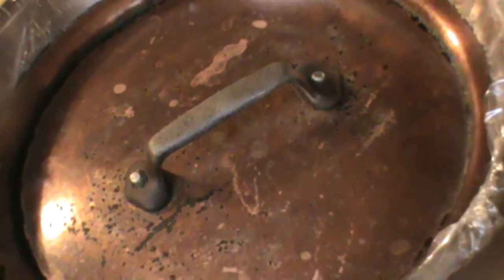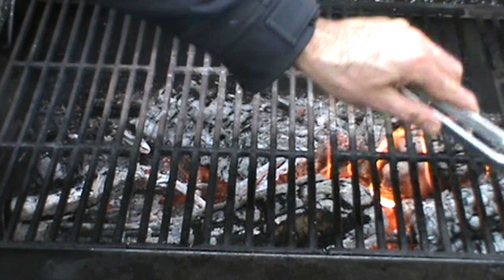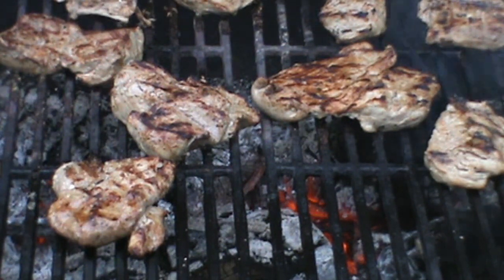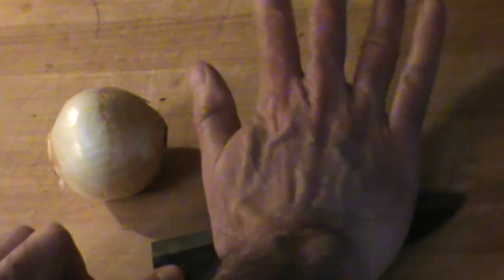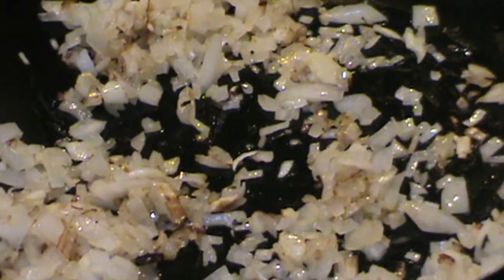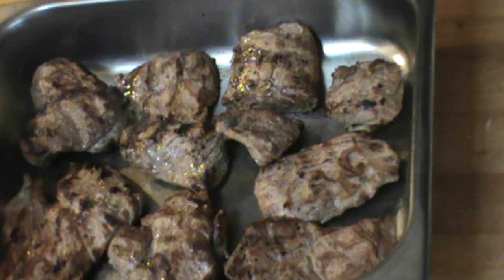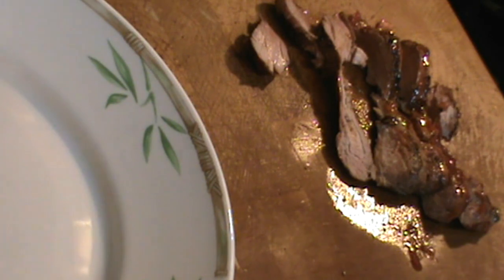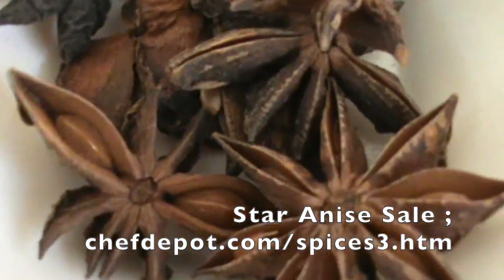Pork Tenderloin - Island Citrus Garlic Recipe - Bonus Part II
Chefs Pork Tenderloin - Island Citrus Garlic Recipe - Bonus Part II.  Chef Blocks Pick your new block at sponsor, call for sale price, save $$$ Chefs pro knife sale Cook with the Chefs ! The dried shallots and star anise are here ; Mixing bowls on sale

Pork Tenderloin Recipe - Island Citrus Garlic Recipe Part II